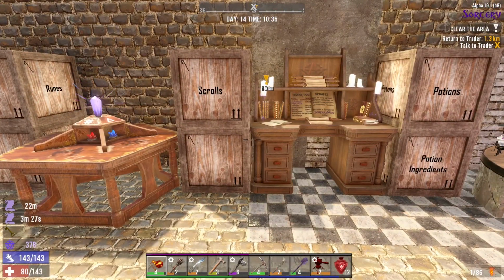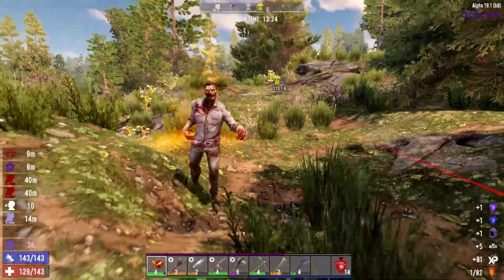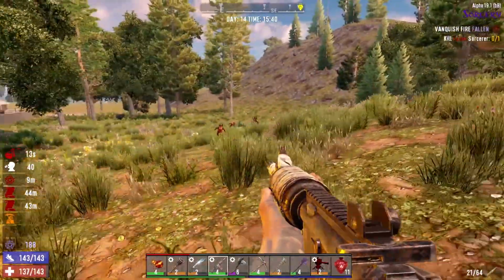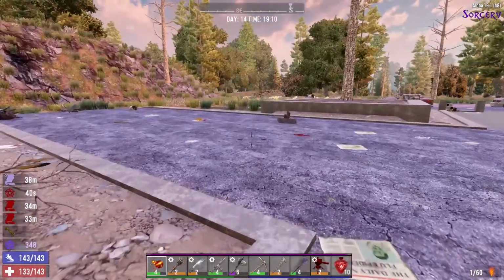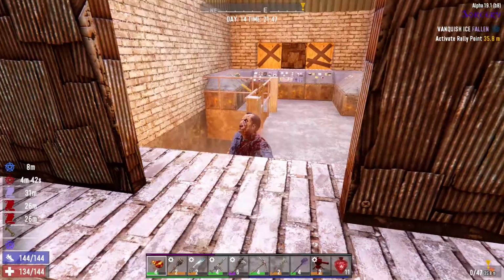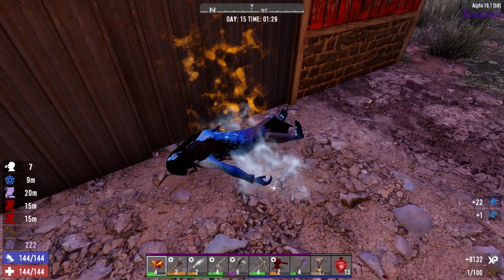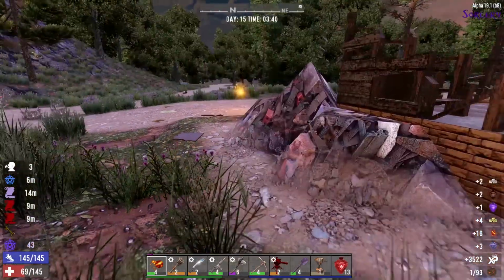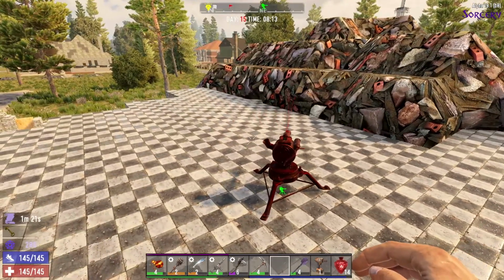7 Days to Die Sorcery Mod A19 Fire Series Day 14/15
I quest for fallen! Let's just say I am glad this is not a permadeath series!
Play with fire and you will eventually get burned I guess is the saying. I will put that to the test in today's episode.

Fire Series Sorcery Mod
Always Run
Horde Every 3 days
Drop nothing on death (need to change this to everything)